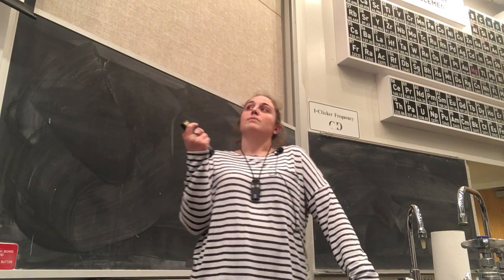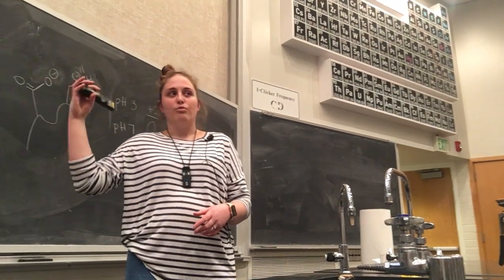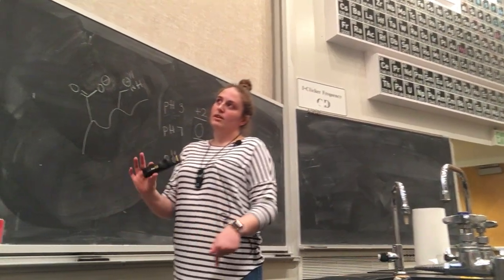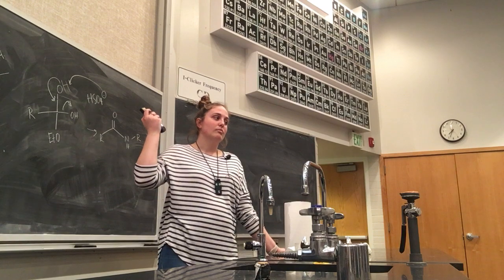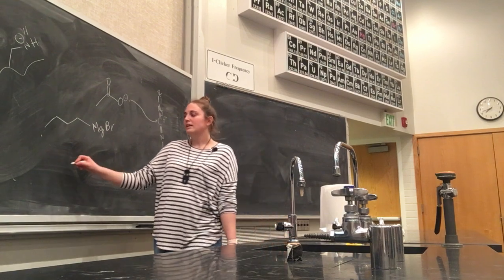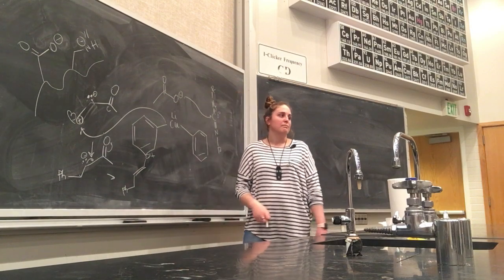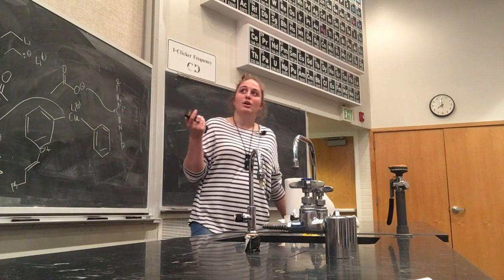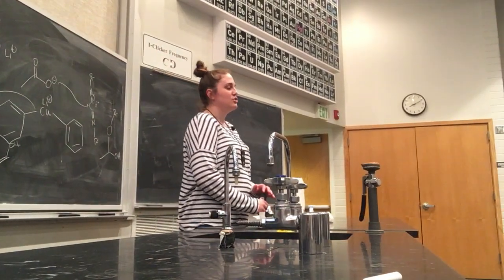Chem 352 Exam 2 Review Dr. Price